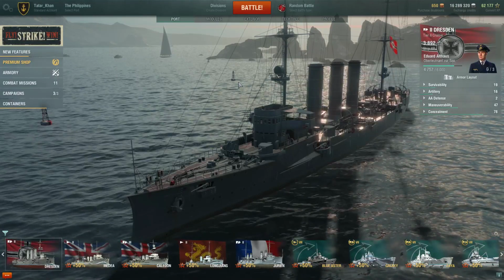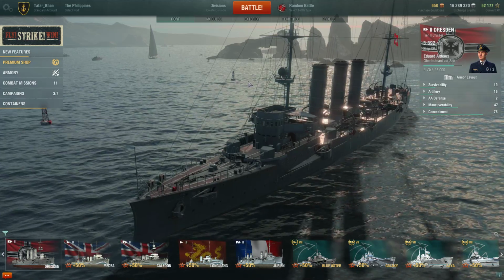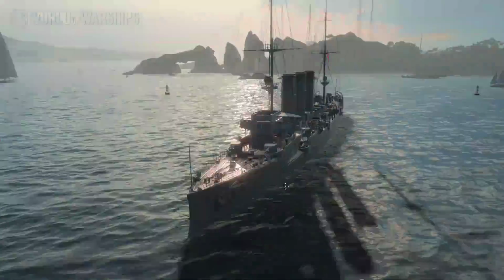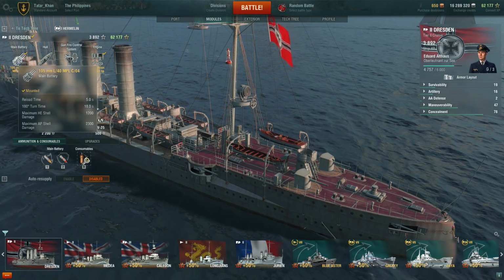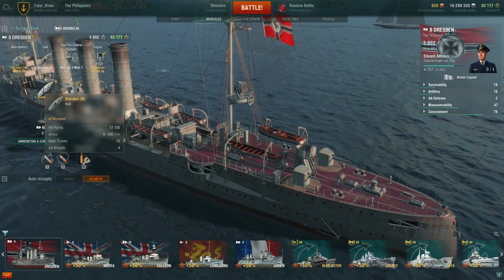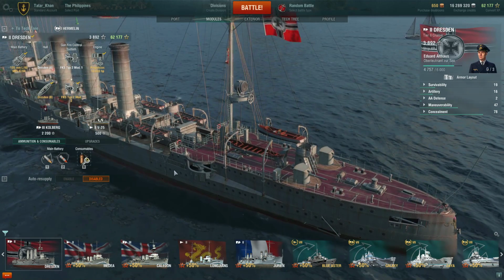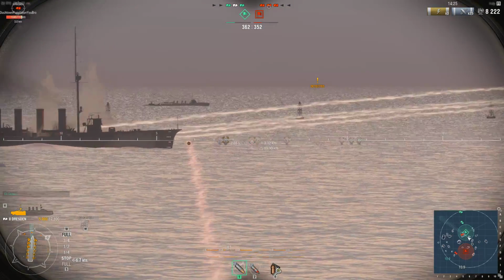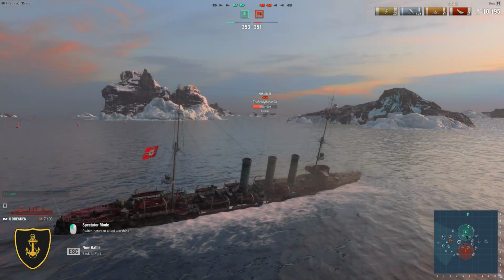Why do I like German Tier II Cruiser: Dresden - World of Warships - PC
Why do I like German Tier II Cruiser: Dresden - World of Warships - PC -- Watch live